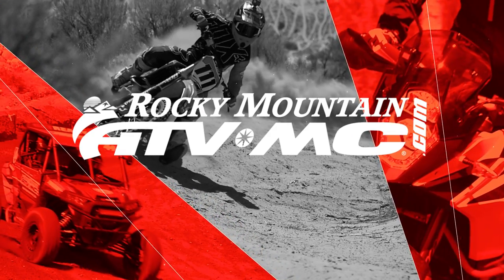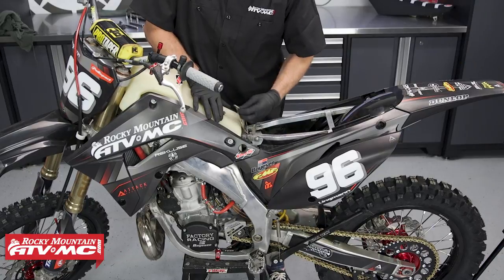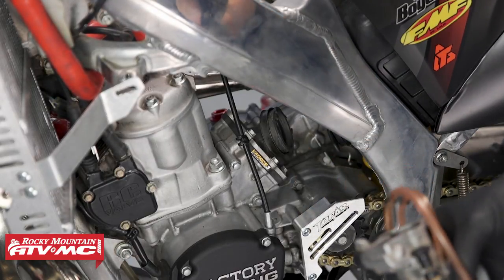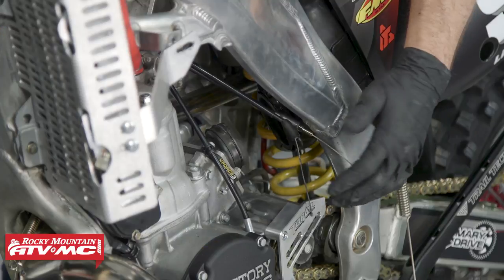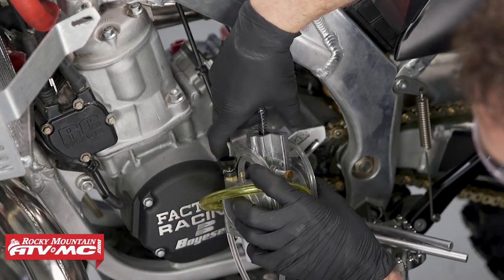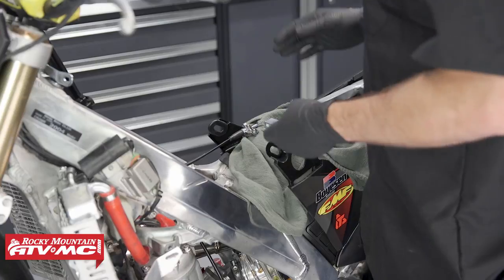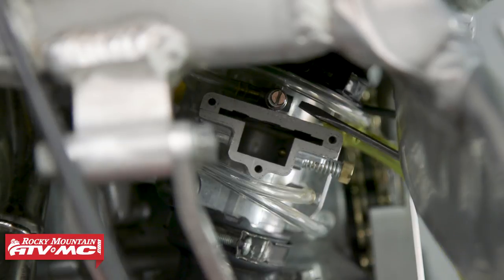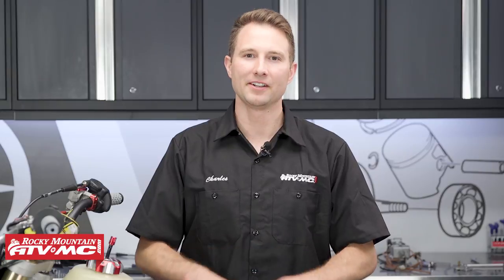How To Install a Lectron Carburetor on a 2-Stroke Dirt Bike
Lectron carburetors utilize a jet-less design that does away with tradition jets and allows the carburetor to finely tune air/fuel mixtures regardless of changing riding environments. In this video, Charles shows how to properly install a Lectron carburetor on a 2004 Honda CR250R, but the steps shown here will be very similar for all 2-stroke dirt bikes.

for all your parts, apparel, and accessories!